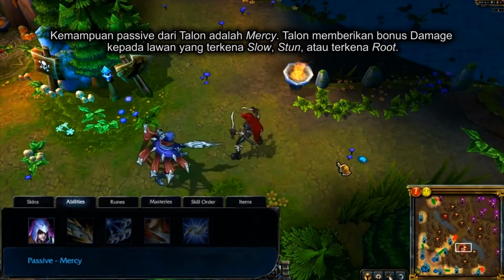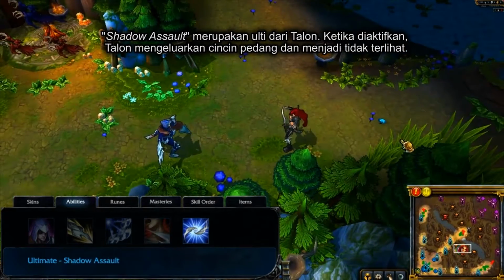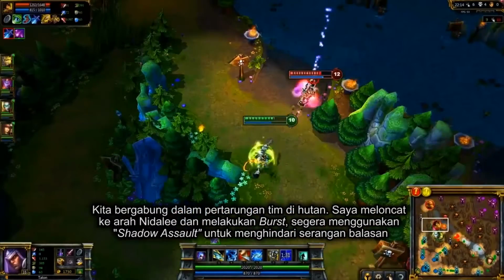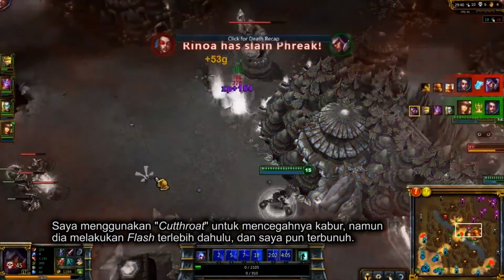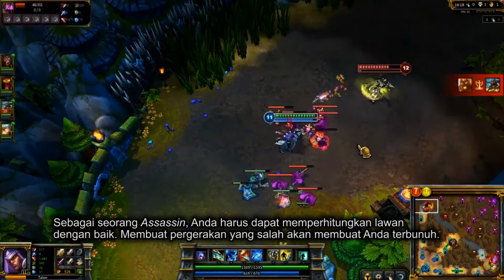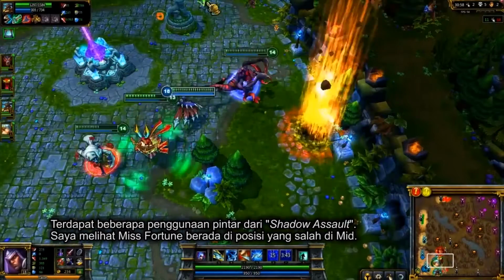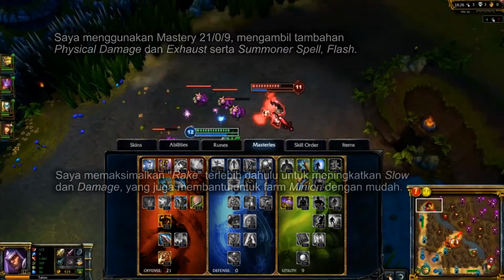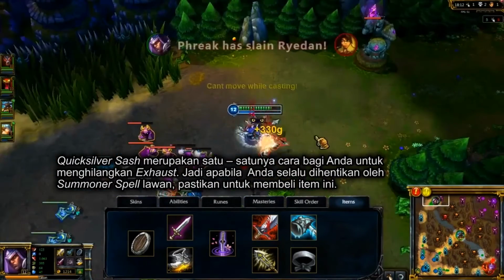Champion Spotlight: Talon, The Blade's Shadow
League of Legends Champion Spotlight : Talon,  the Blade's Shadow.